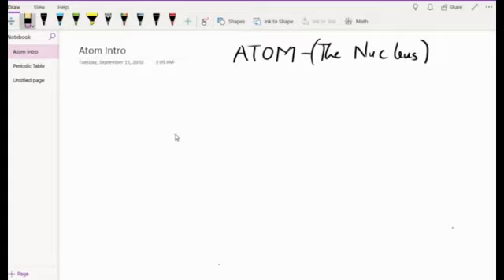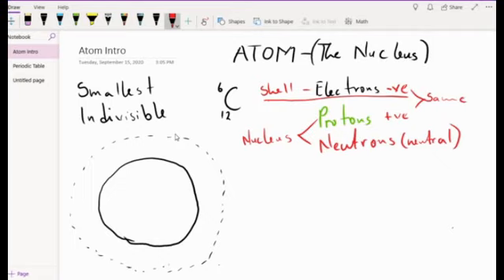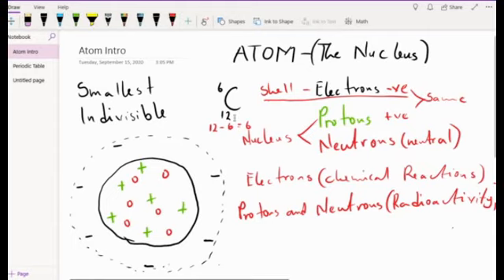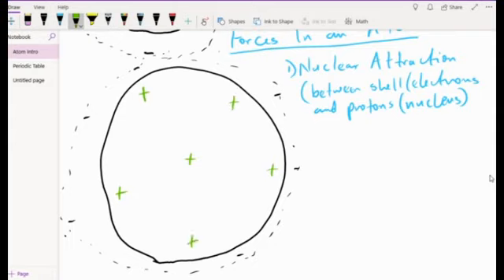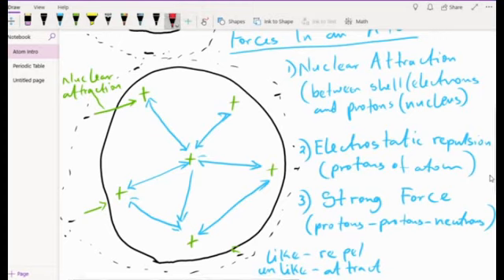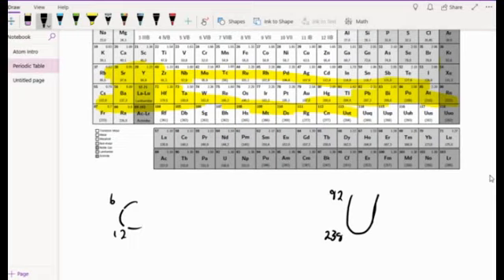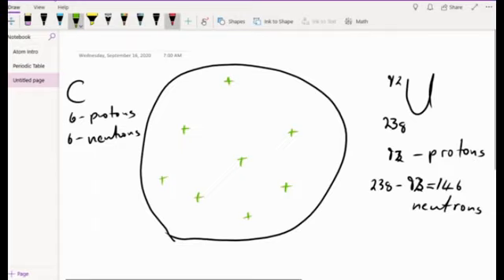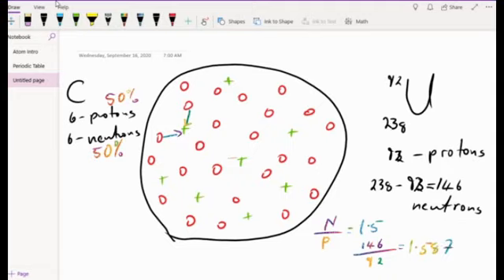Inside the Nucleus of an atom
Take a closer look into the nucleus of an atom.